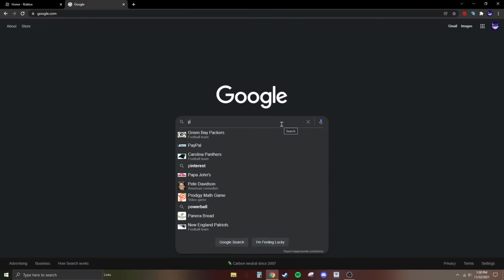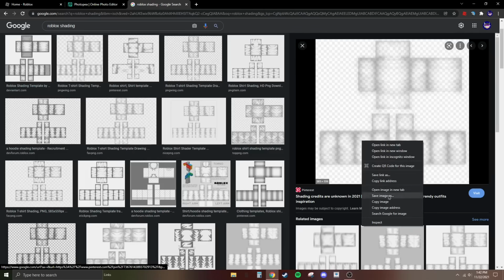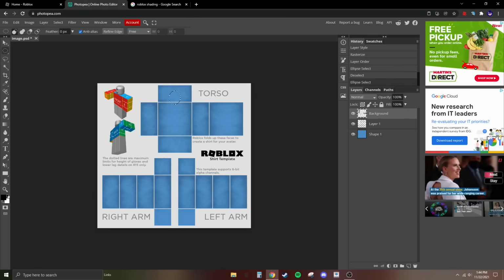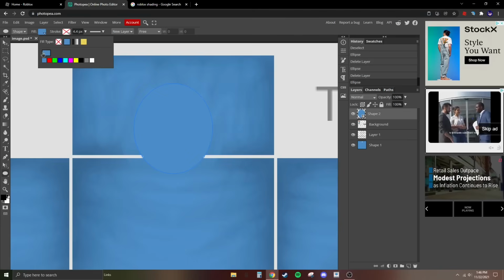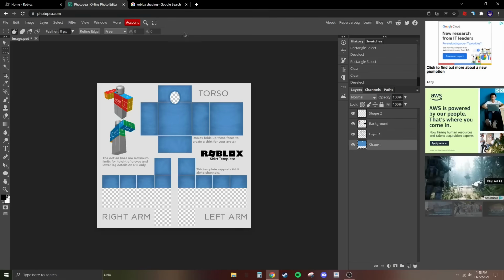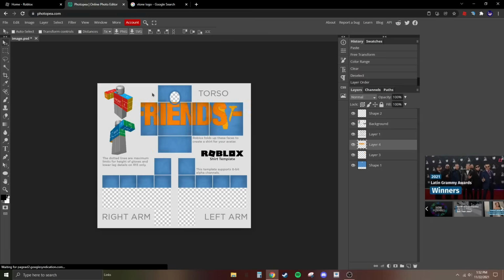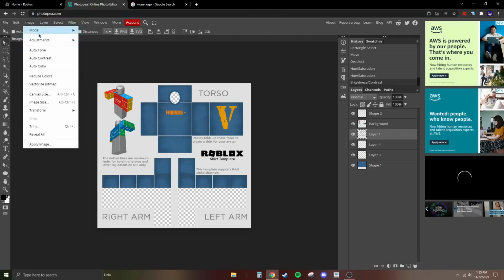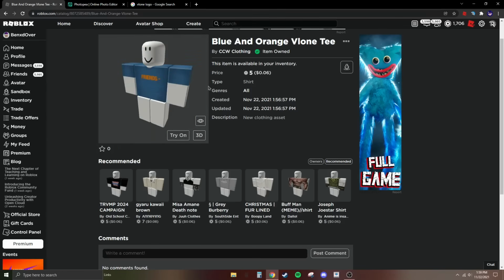How To Make A Easy Simple Shirt On Roblox *Updated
Today im going to be showing you how to make a roblox shirt! I hope this helps :D